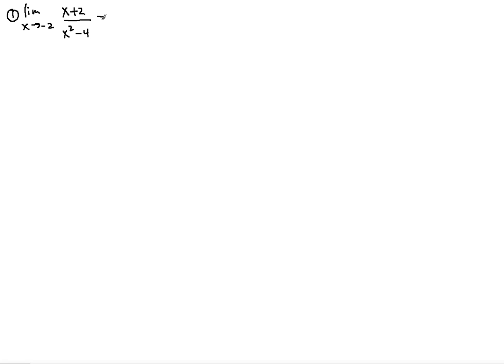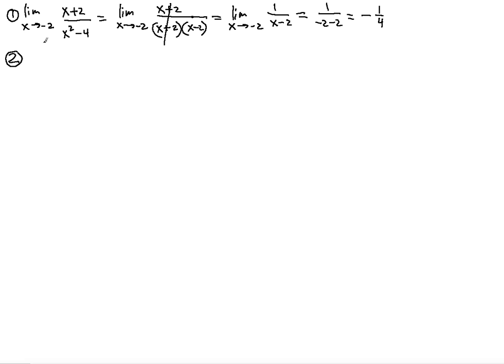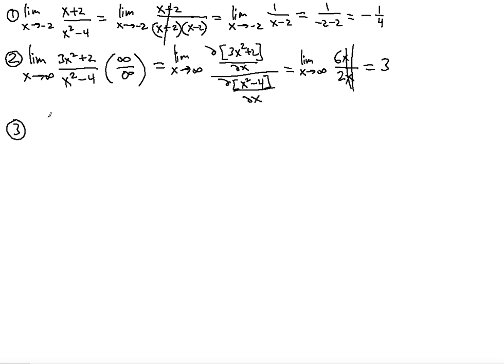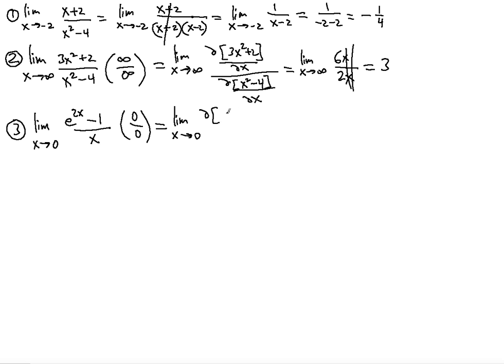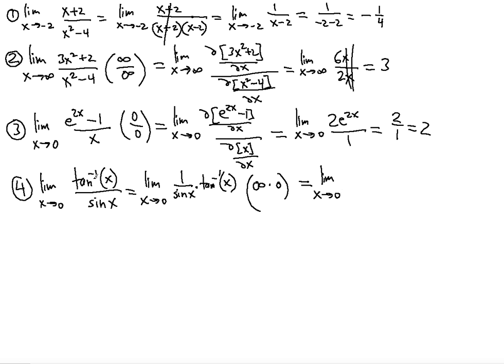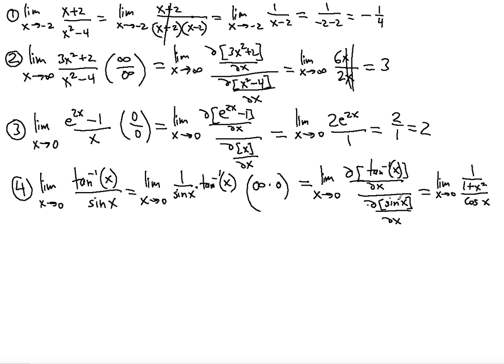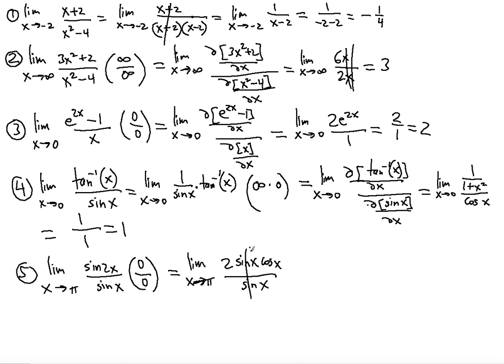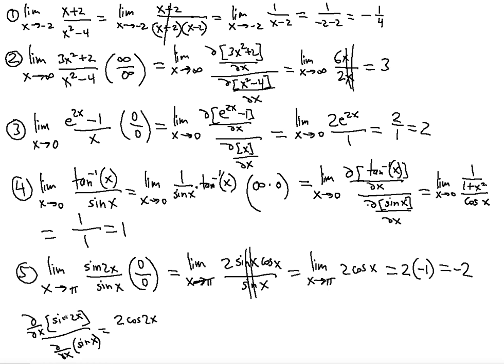🚫 Hospital's Rule limit ! ! ! ! !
In this video you will learn how to use L'Hopital's Rule to find the Limit of the given Function.

0:25
lim (x+2)/(x^2-4)
x→-2

1:51
lim (3x^2+2)/(x^2-4)
x→∞

4:03
lim (e^(2x)-1)/x
x→∞

5:32
lim (tan^-1(x))/sinx
x→0

8:35
lim sin2x/sinx
x→π